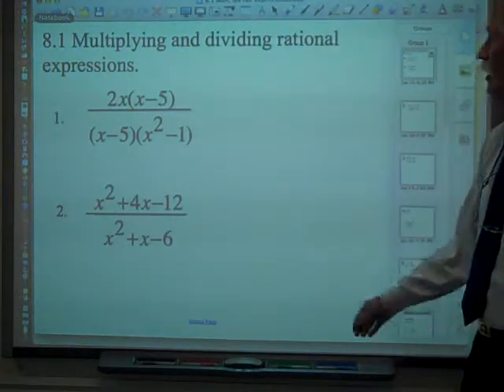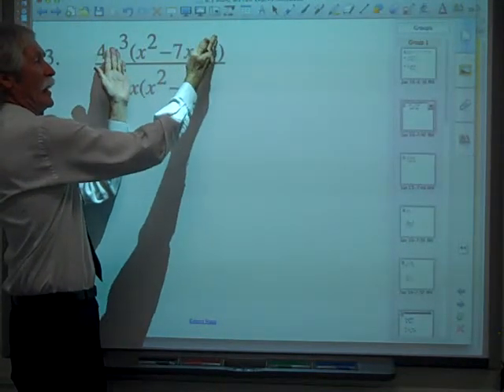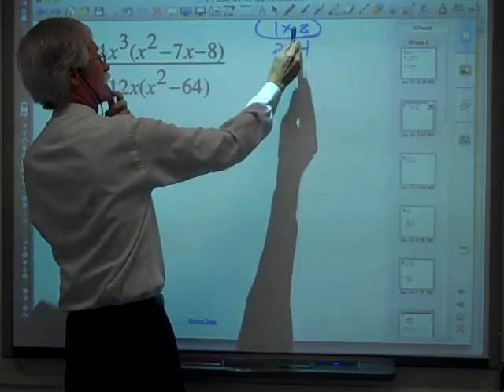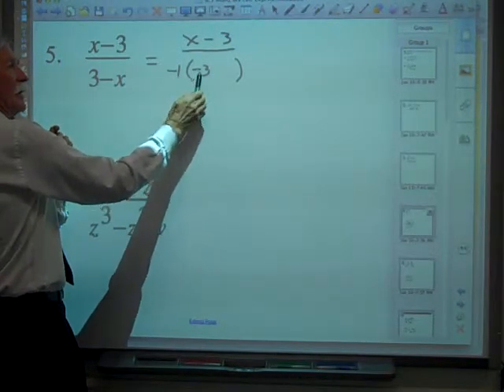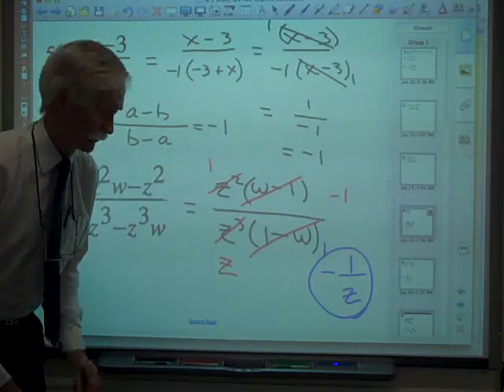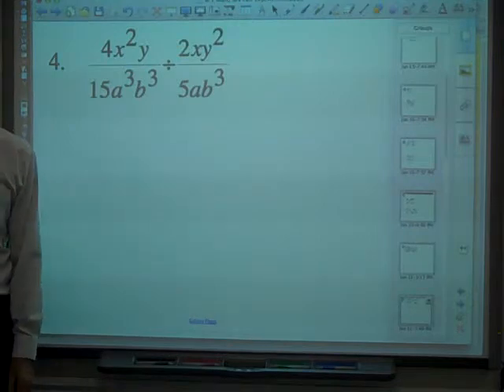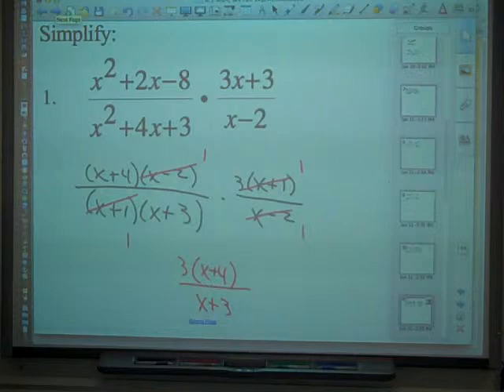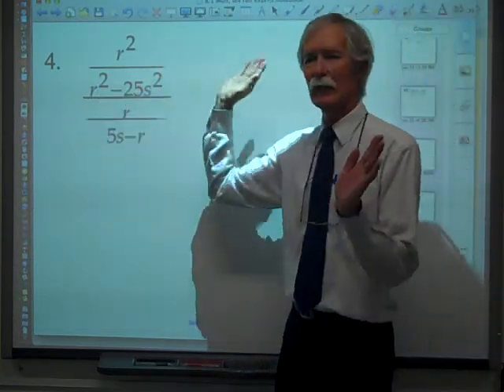Alg 2 Trig 8.1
Lesson for section 8.1